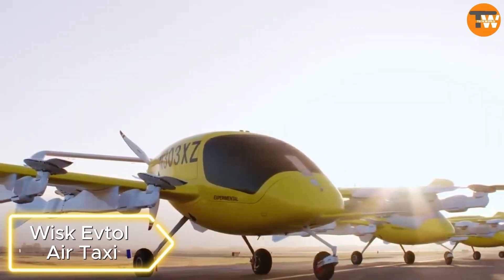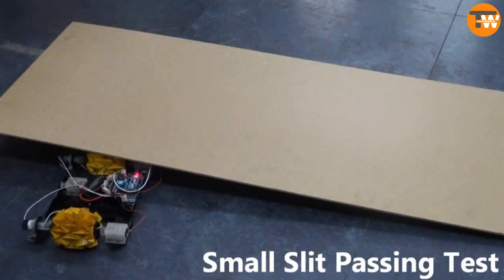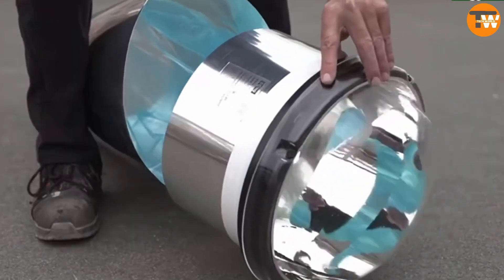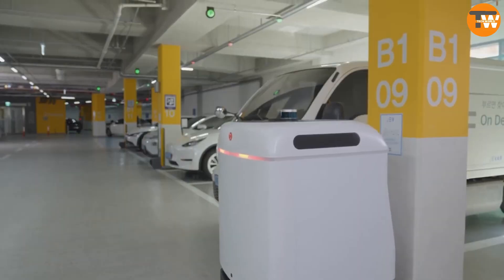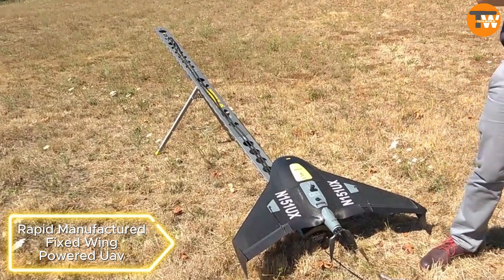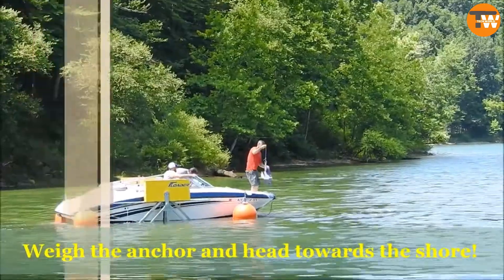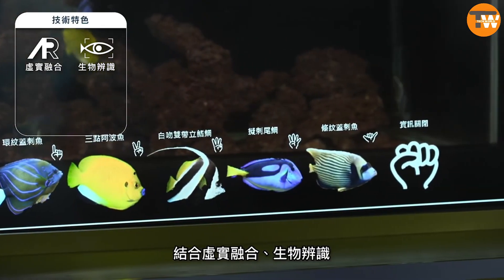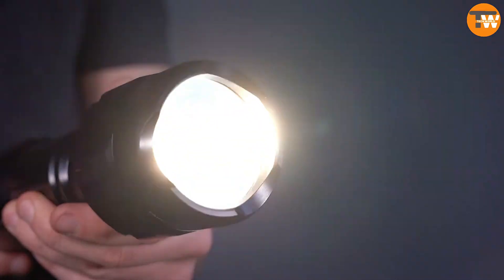Incredible Inventions You Didn't Know About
0:00-Introduction
0:23-wisk evtol air taxi
1:08-snumax
1:43-evac-u-splint
2:16-doinglight tunnel solare
2:55-monash nova rover
3:31-evar parky ev
4:06-shero
4:38-rapid manufactured fixed wing powered UAV
5:07-extra two arms
5:31-floader
6:01-hiive
6:33-ai aquarium
7:01-aesir vidar
7:26-wicked lasers flashtorch
Embark on a journey of technological marvels as we unveil 13 incredible inventions reshaping the future! From self-flying air taxis to self-healing materials for robots, each innovation promises to revolutionize the way we live, work, and explore. 🌟 Dive into the world of cutting-edge robotics, sustainable energy solutions, and game-changing gadgets. Join us on this captivating exploration of human ingenuity and witness the extraordinary become reality! 🚁🤖🔬